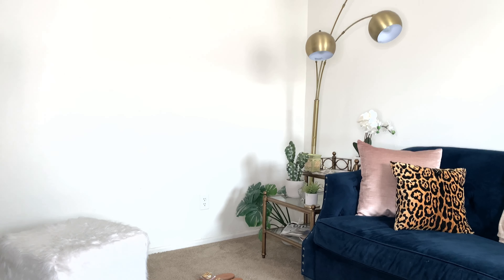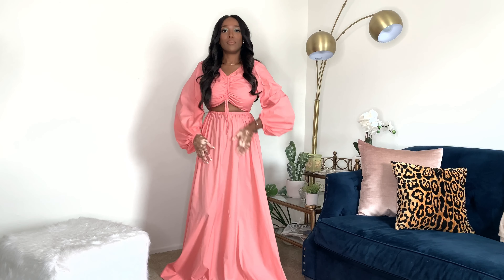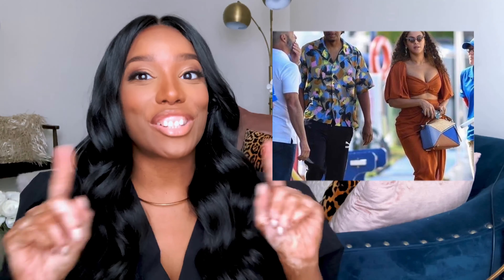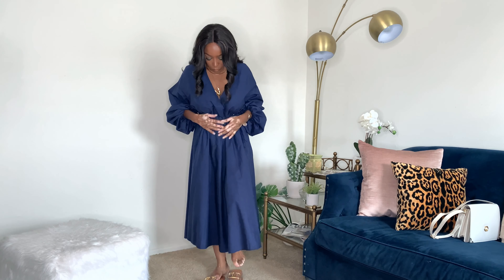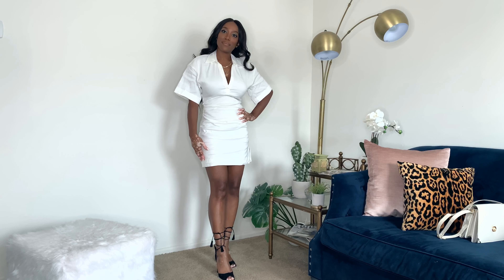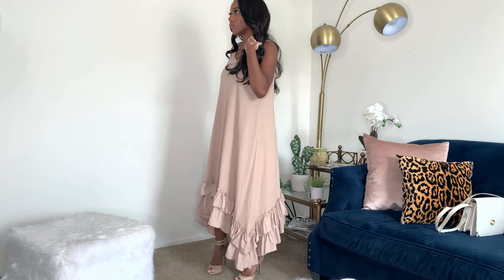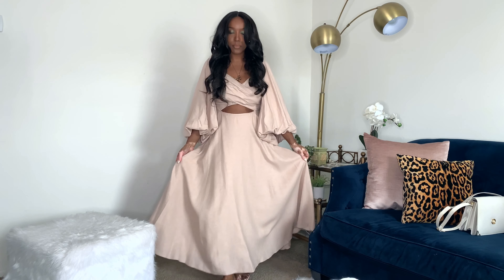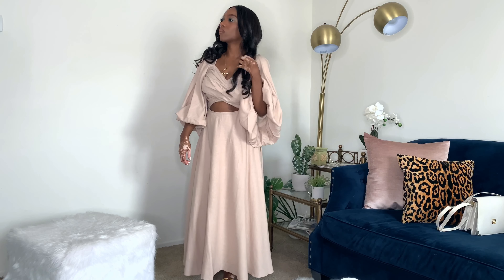SUMMER DRESSES 2020 | Luxury & Affordable | VIRGINIAFROMVIRGINIA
Hello Loved Ones! I’m sharing a few dresses that I’ve picked up for the summer. I have a few that are high-end and some affordable dresses as well.

Tops S/M or size 4
Pants 27 or size 4
Shoes 8 - 8 1/2
Height 5’4

Black Version
White Version

Dress #3: sold out

Dress #4: sold out

Dress #5: sold out

Similar style